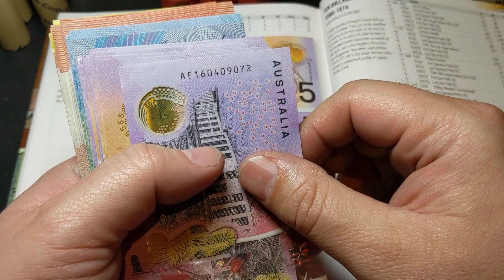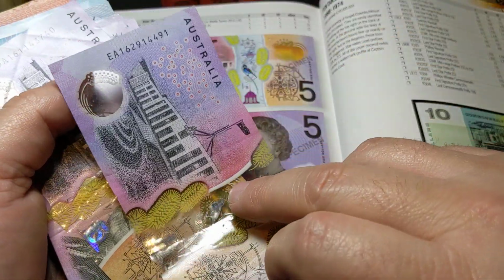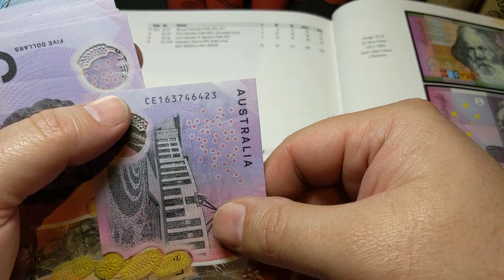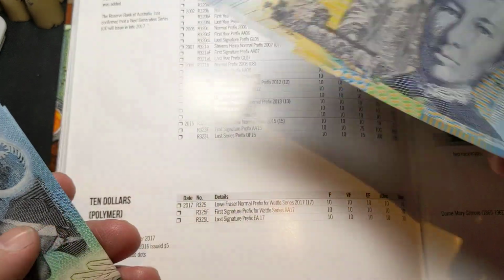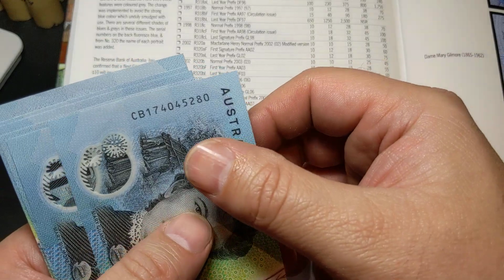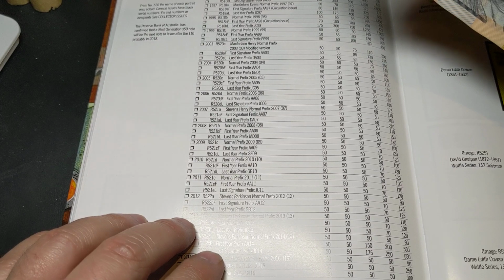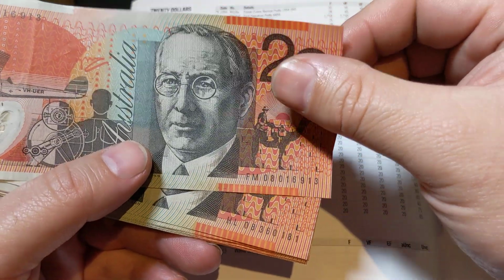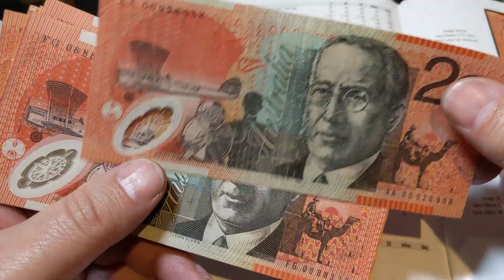Aussie Stack of Cash Hunt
Noodling Notes